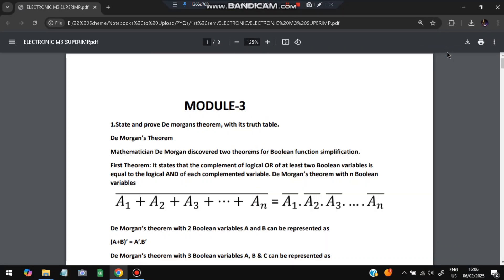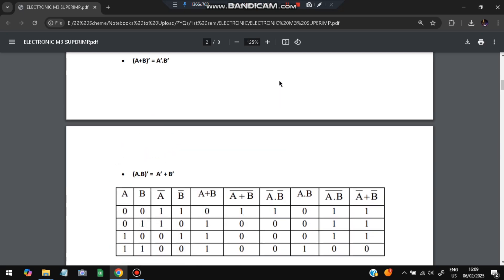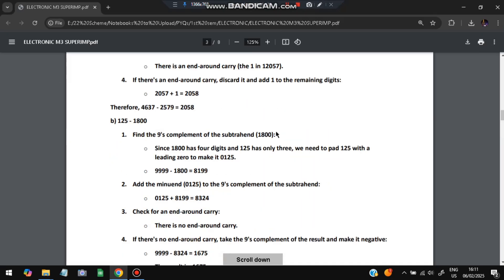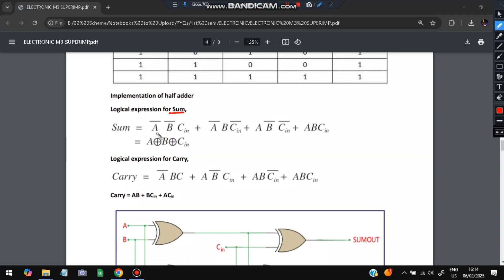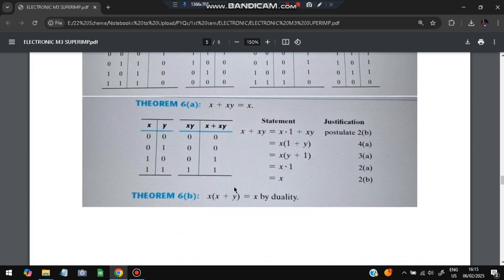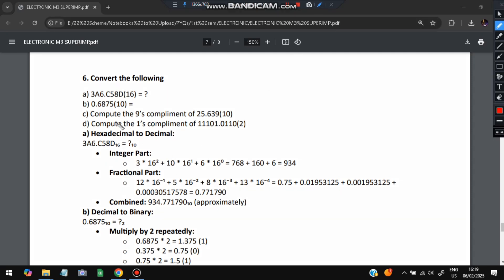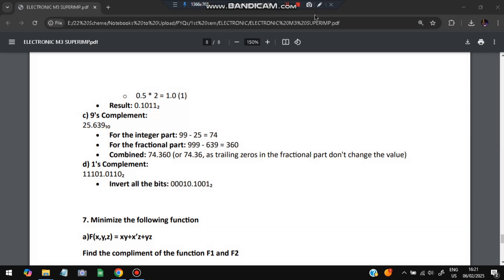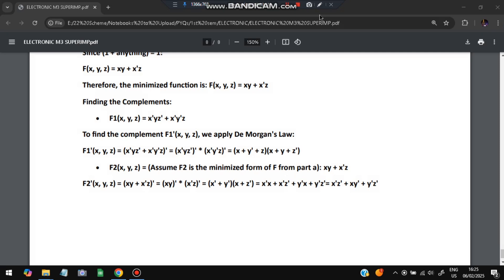INTRODUCTION TO ELECTRONICS AND COMMUNICATION MODULE 3 SUPER IMPORTANT💯🤩|BESCK104C PASSING PACK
INTRODUCTION TO ELECTRONICS AND COMMUNICATION MODULE 3 SUPER IMPORTANT💯🤩|BESCK104C/BESCK204C PASSING PACK

INTRODUCTION TO ELECTRONICS AND COMMUNICATION PASS PACK
INTRODUCTION TO ELECTRONICS AND COMMUNICATION PASSING PACKAGE
INTRODUCTION TO ELECTRONICS AND COMMUNICATION BACKLOG

Never Miss the Most Expected Questions from INTRODUCTION TO ELECTRONICS AND COMMUNICATION. In this video, learn Trends and Patterns seen in the Previous Year VTU exam papers. Selected PYQs 🎯 With Best Shortcuts | INTRODUCTION TO ELECTRONICS AND COMMUNICATION | Most Expected Questions with Solutions PDF | Afnan Marquee

⌛ Time Stamps

0:00 State and Prove Demorgan's theorem along with its truth table🔥🔥🔥

4:00 Subtraction using 9s complement methodd 🔥🔥🔥

6:20 Full-Adder circuit with its operation and circuit diagram 🔥🔥🔥

10:46 Subtract using r-1 and r complement method 🔥🔥🔥

13:05 Super Imp conversions (Hex to Dec, Dec to Bin, etc.) 🔥🔥🔥

15:30 Minimize and find complement of the given functions 🔥🔥🔥